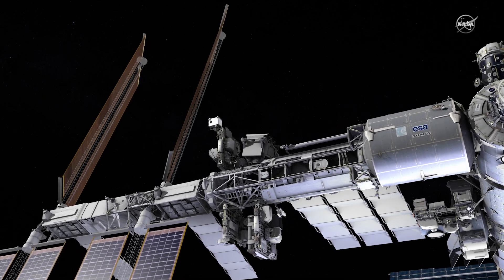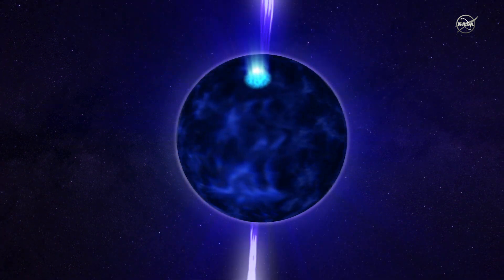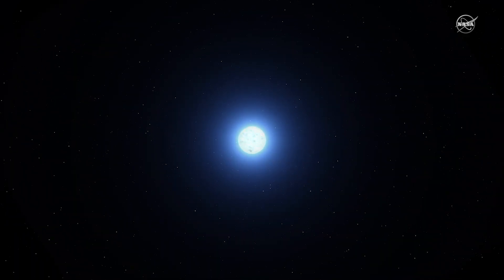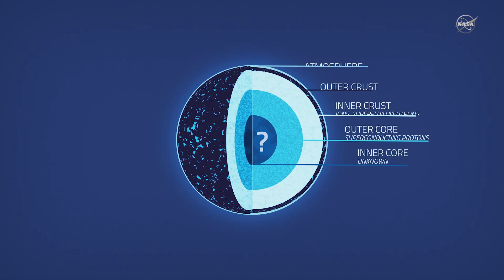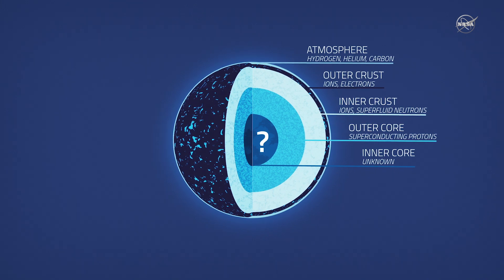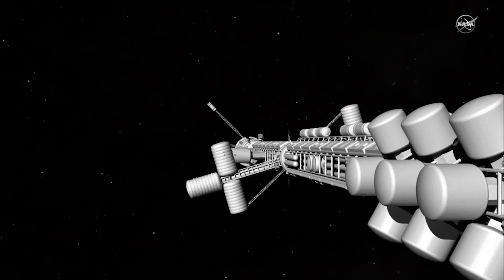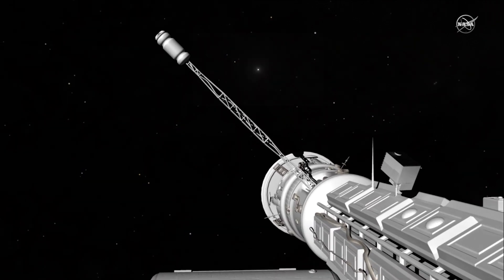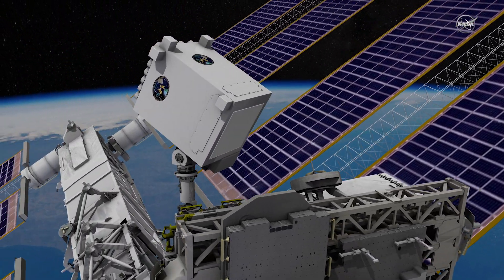NICER Mission Overview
The Neutron Star Interior Composition Explorer (NICER) payload, destined for the exterior of the space station, will study the physics of neutron stars, providing new insight into their nature and behavior. These stars are called “pulsars” because of the unique way they emit light – in a beam similar to a lighthouse beacon. As the star spins, the light sweeps past us, making it appear as if the star is pulsing. Neutron stars emit X-ray radiation, enabling the NICER technology to observe and record information about their structure, dynamics and energetics. The payload also includes a technology demonstration called the Station Explorer for X-ray Timing and Navigation Technology (SEXTANT) which will help researchers to develop a pulsar-based space navigation system. Pulsar navigation could work similarly to GPS on Earth, providing precise position and time for spacecraft throughout the solar system.

The 2-in-1 mission is scheduled to launch on June 1, 2017, at 5:55 p.m. EDT aboard SpaceX's eleventh contracted cargo resupply mission with NASA to the International Space Station. If successfully launched on June 1, the payload will arrive at the space station in the Dragon spacecraft, along with other cargo, on June 4, 2017.

Credit: NASA’s Goddard Space Flight Center/Clare Skelly

This video is public domain and along with other supporting visualizations can be downloaded from the Scientific Visualization Studio